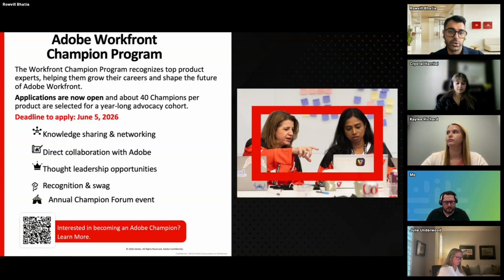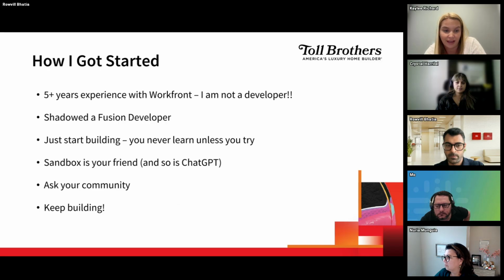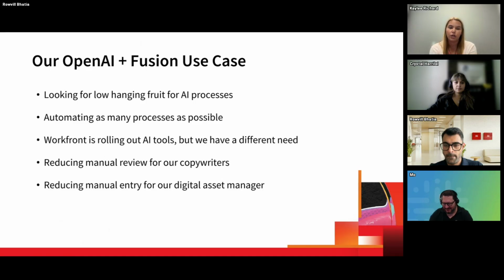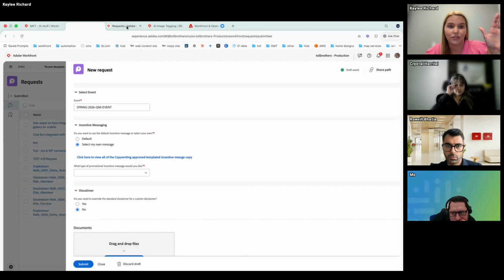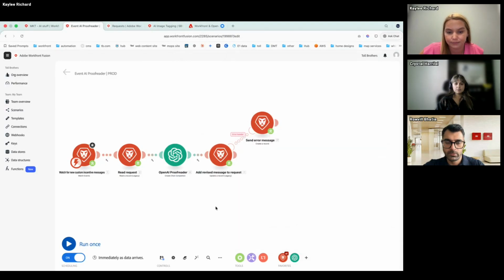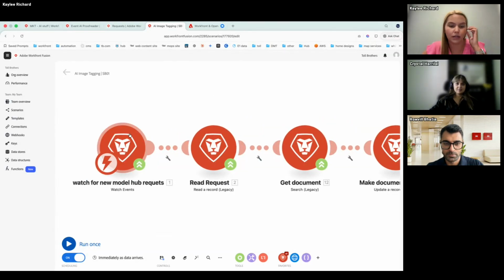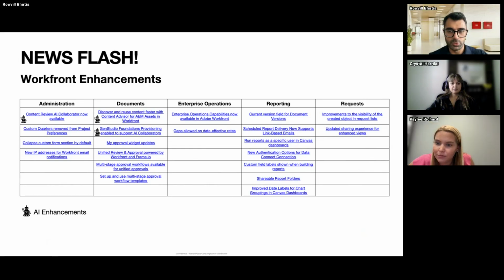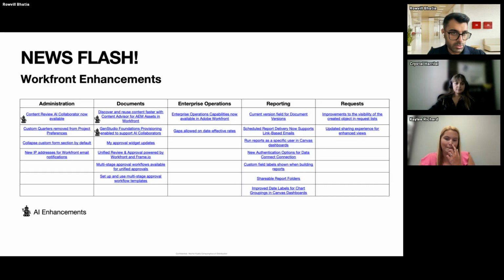Workfront & OpenAI: It’s A(EH!)I-mazing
Ready to take your automation game to the True North of efficiency?

Join us for an exciting, hands-on exploration of how to bridge the gap between Adobe Workfront and OpenAI using Fusion. Whether you’re based in the GTA, dialing in from across Canada, or joining us from south of the border, this session is designed for anyone ready to work smarter—not harder.

In this deep dive, we’ll prove that you don’t need to be a developer to build world-class automations. Our guest speaker, Kaylee Richard, will showcase a live, practical scenario: transforming raw text from a Workfront request into actionable intelligence via OpenAI.

See it in Action: A front-row seat to a live Fusion + OpenAI integration.

Demystify AI: Learn how to make OpenAI accessible and straightforward within your existing Workfront environment.

Connect & Grow: Network with a community of fellow enthusiasts and Certified experts who are leading the charge in work management.

Whether you're here for the A(EH)I puns or the high-level architecture, you’ll walk away with the skills to elevate your productivity to new heights.

Let your workflows get the automation they deserve! RSVP now to secure your spot and step into the future of Workfront automation.